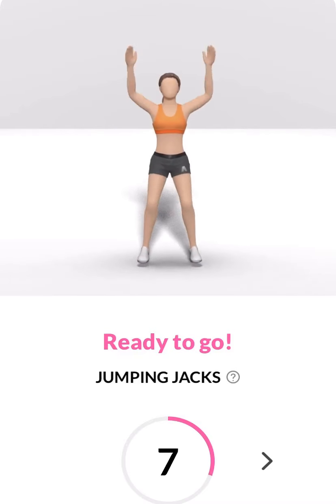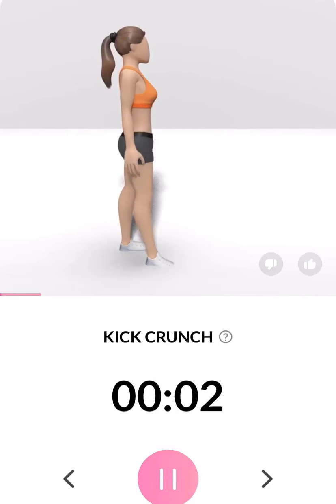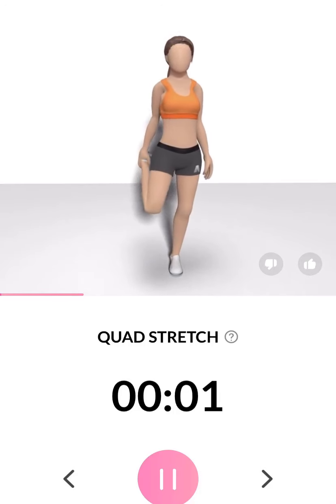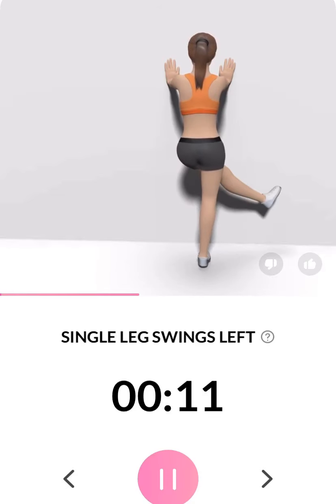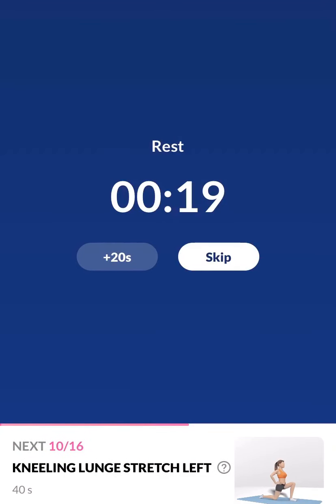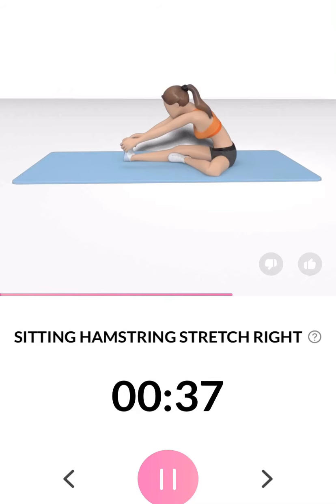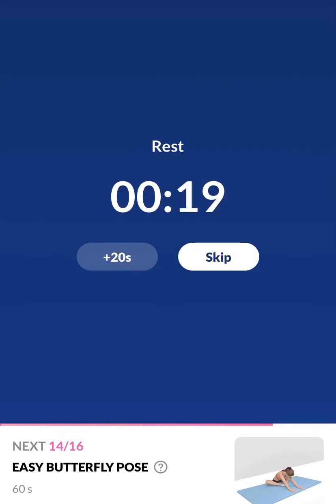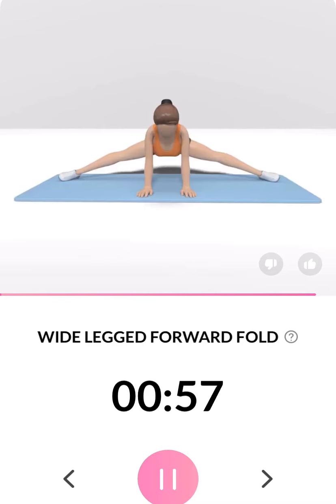تعلم فتح الحوض للمبتدئين اليوم السابع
- تعلم فتح الحوض للمبتدئين اليوم الثاني - تعلم فتح الحوض للمبتدئين اليوم الثاني... تعلم فتح الحوض للمبتدئين اليوم الرابع.
تعلم فتح الحوض للمبتدئين اليوم الاول - تعلم فتح الحوض للمبتدئين اليوم الاول... تعلم فتح الحوض للمبتدئين اليوم الخامس.

 الى اللقاء كاسر السعيد kaser alsaeed full spilt exercise spilt الفسخ الكامل كيف أقوم بالفسخ الكامل كيفية تعلم الفسخ الكامل الفسخ والانقسام الكامل الانقسام التام الفسخ 180 درجة الفسخ التام فتح الحوض الكامل كيفية فتح الحوض تباعد القدمين فتح الحوض الكامل كيفية فتحرالحوض تمارين الفسخ الكامل افضل تمارين الفسخ تمارين فسخ القدمين تمارين فتح الحوض تمارين فتحرالقدمين تمارين سبيلت  تمارين الانقسام الكامل تمارين الانقسام التام فتح الحوض للمبتدئين فتح الحوض من الصفر الفسخ التام من الصفر..  الدرس يركز على تمدد وفتح الحوض وملائم للمبتدئين ومن يمارس اليوغا بشكل مستمر... اسهل طريقة لفتح الحوض الأمامي للمبتدئين في البيت  جمباز gymanastics. تعلم فتح الحوض للمبتدئين اليوم الاول.